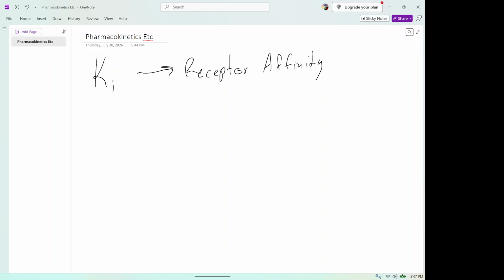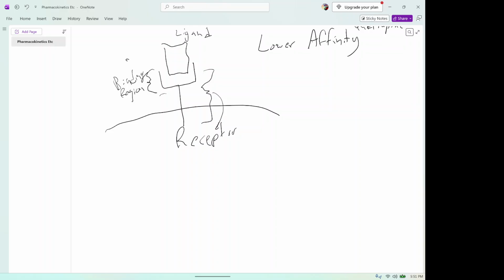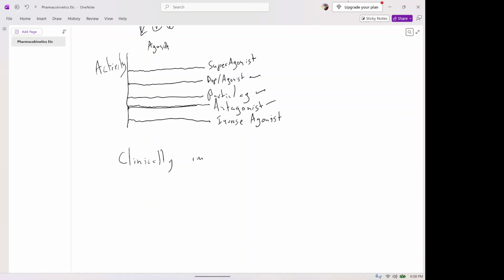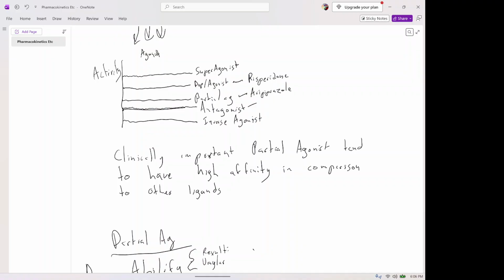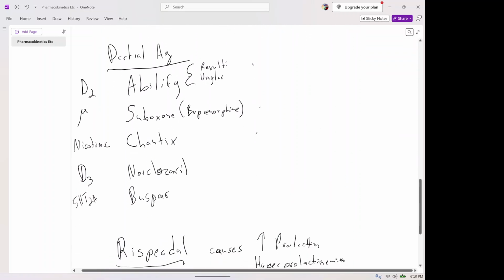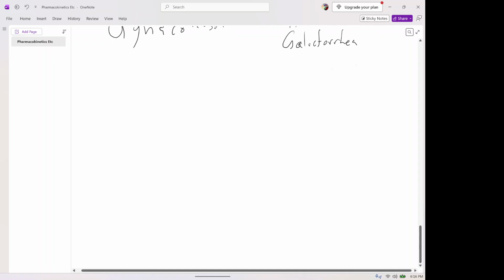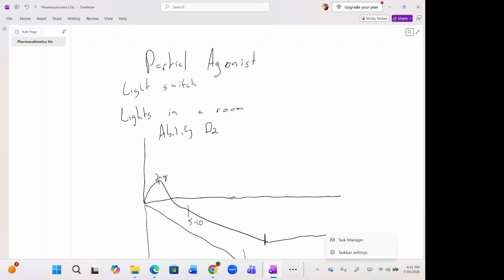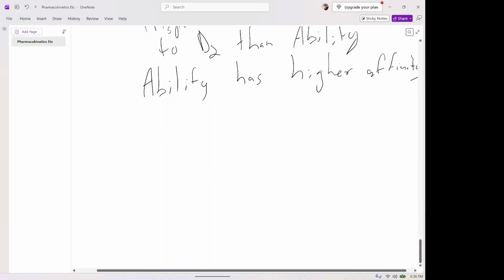Learning with Dr C: Partial Agonism